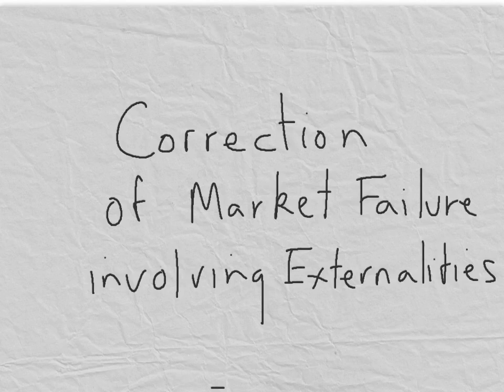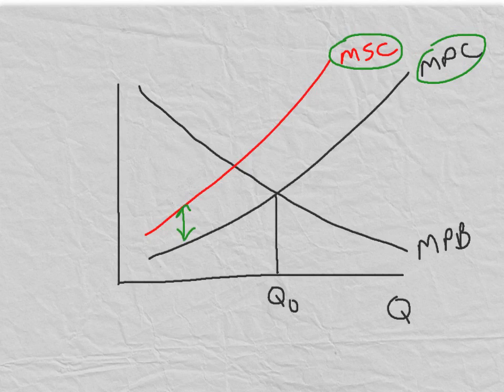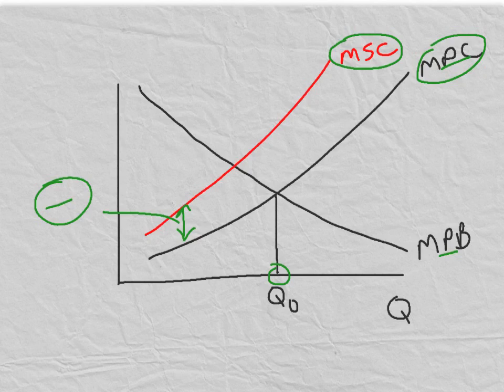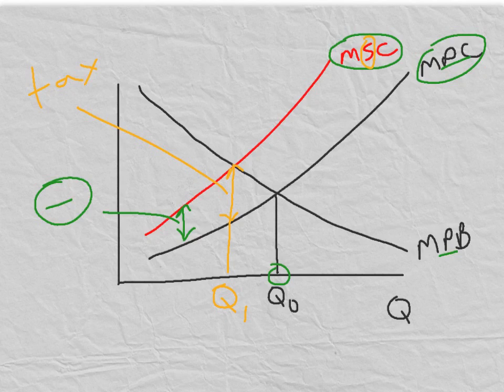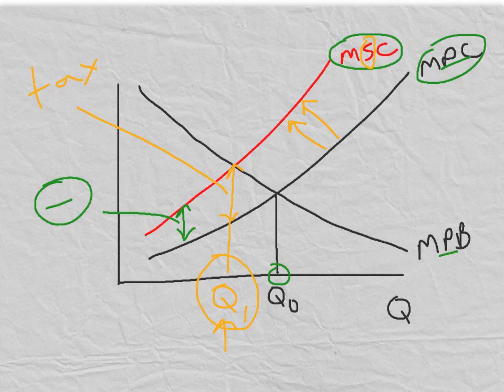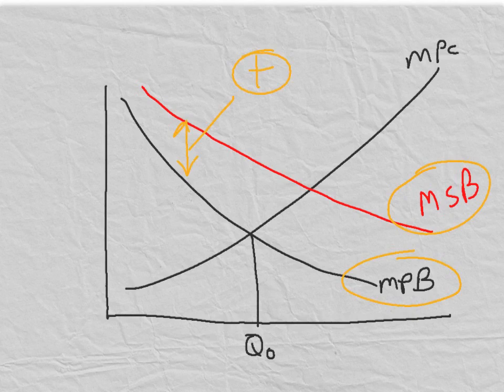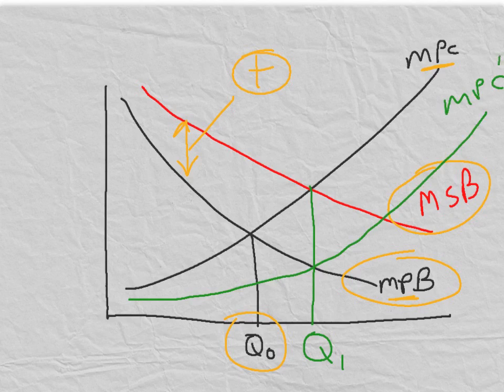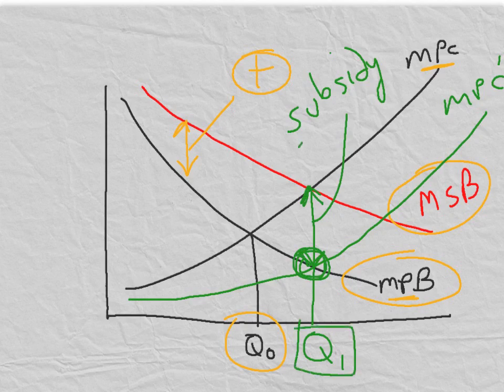77 CORRECTION OF POSITIVE AND NEGATIVE EXTERNALIITIES